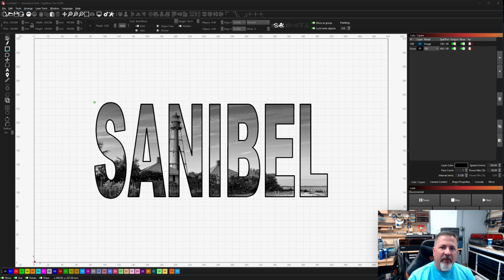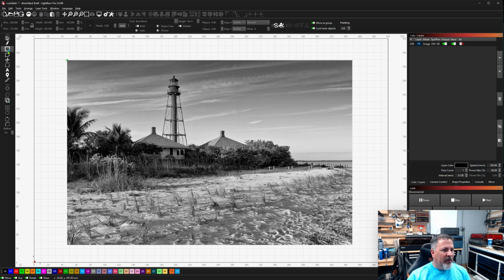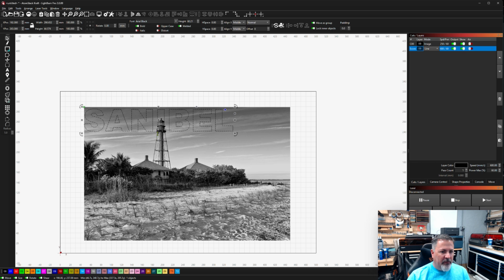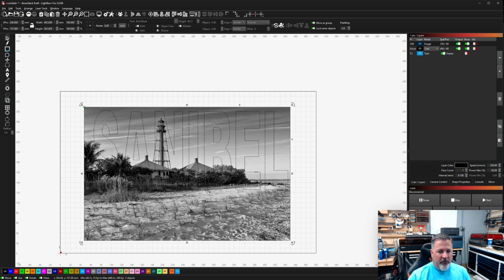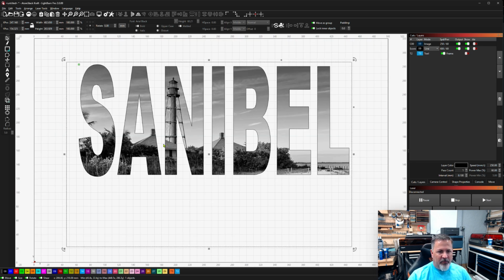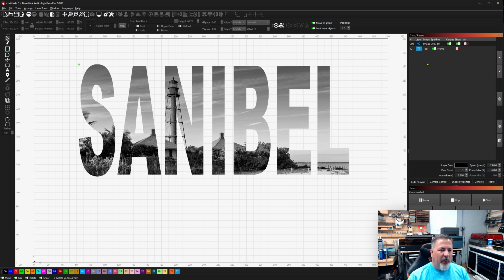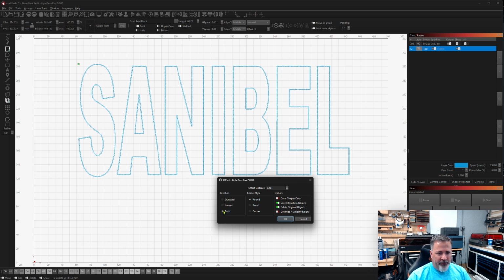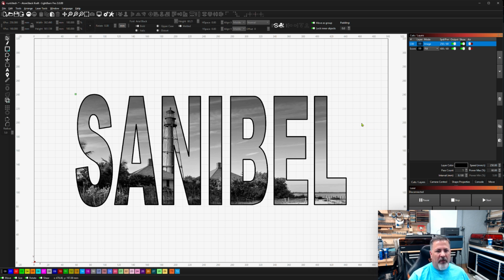LightBurn Text Masking Tutorial – Clip Any Image Inside Text in Minutes!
Want to learn one of the coolest design tricks in LightBurn? In this quick tutorial, I’ll show you exactly how to mask an image inside text — perfect for standout signs, photo gifts, or creative engravings.

💡 What you’ll learn:

How to import an image

How to place text (or any closed shape) over the image

How to apply a live image mask

How to adjust and reposition both image and mask before flattening

How to create a bold outline with the Offset tool

No prep work, no complicated setup — just a fun, powerful design move you can use right away.

📢 Show off your masked creations! Drop a comment with your project idea or tag @TheTinkerverse to be featured in a future video!

The Tinkerverse - Education and coaching for your laser journey

LightBurn -  Layout, editing and control software for your laser cutter